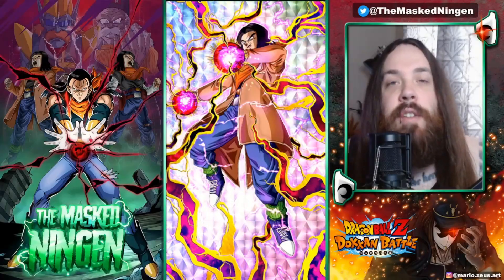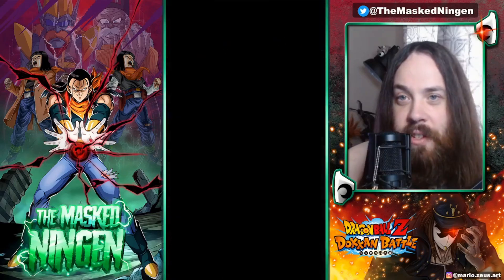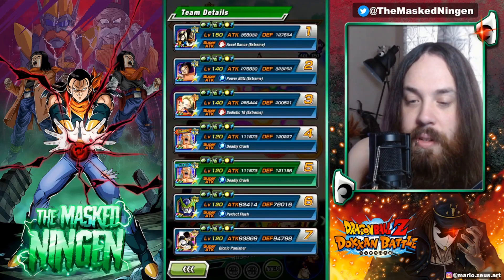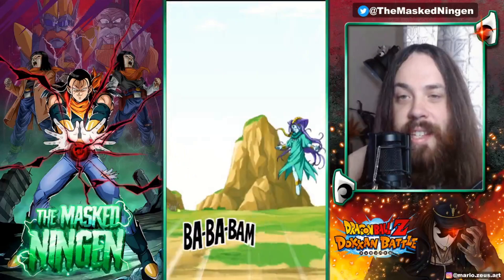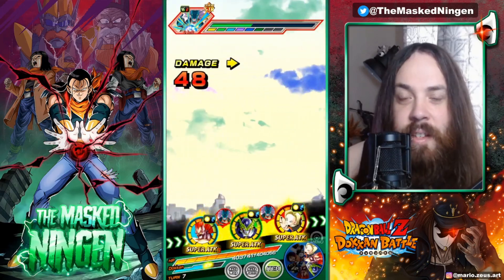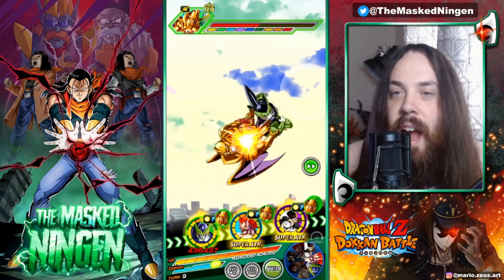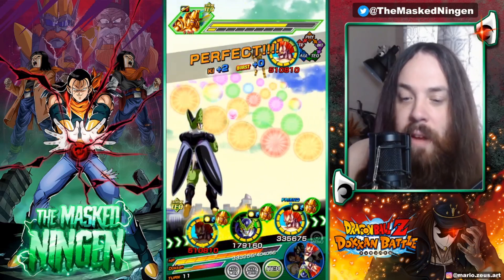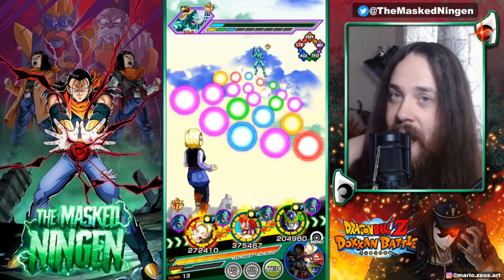THIS EZA GOES OFF! AGL TRENCHCOAT 17 WITH MAX LINKS IS A MONSTER! (DBZ Dokkan Battle)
THIS EZA GOES OFF! AGL TRENCHCOAT 17 WITH MAX LINKS IS A MONSTER!